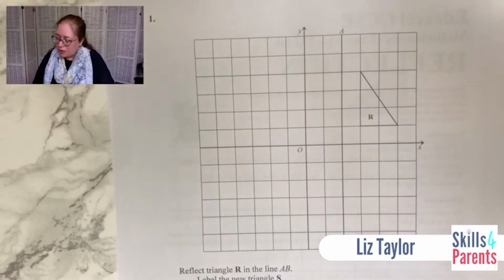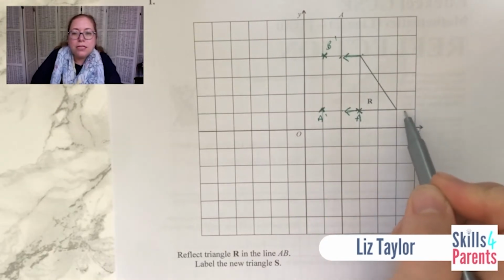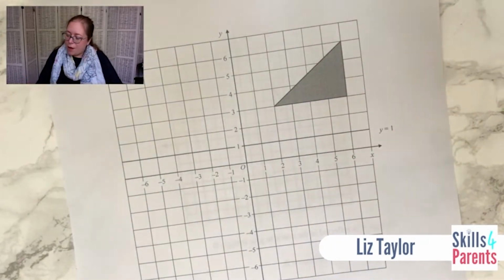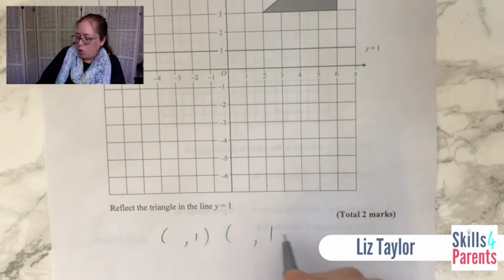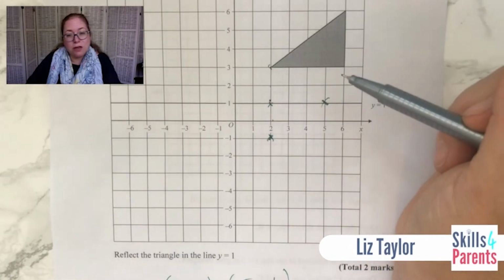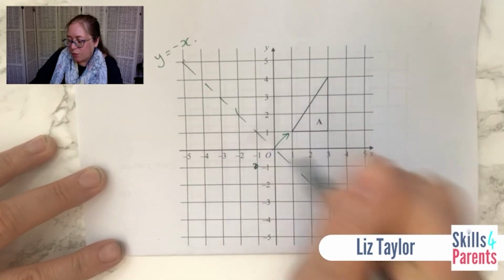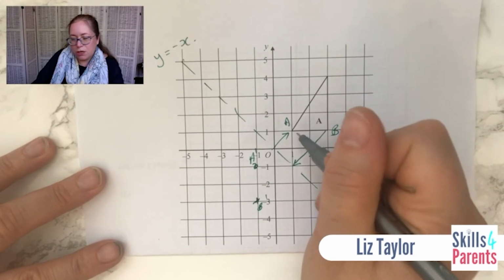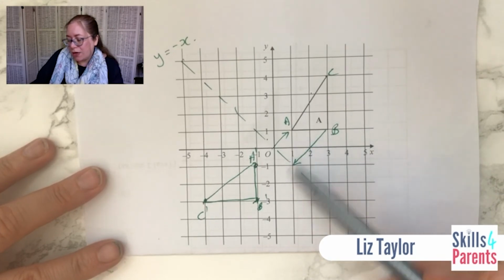How to Do GCSE Maths Questions about Reflection | Skills4Parents